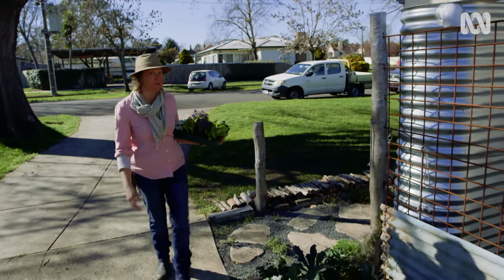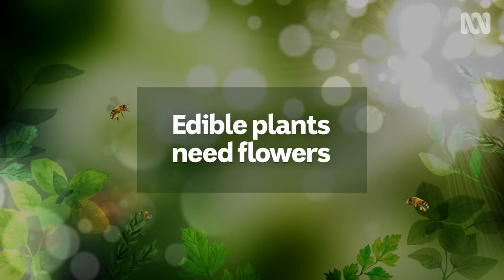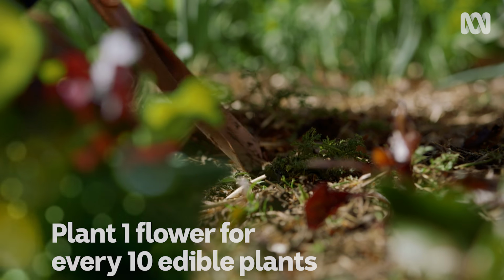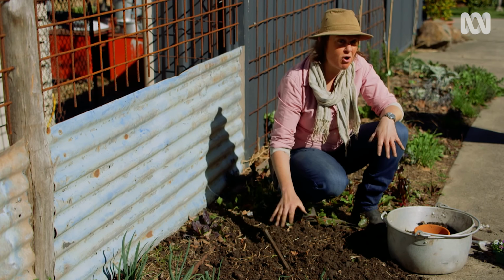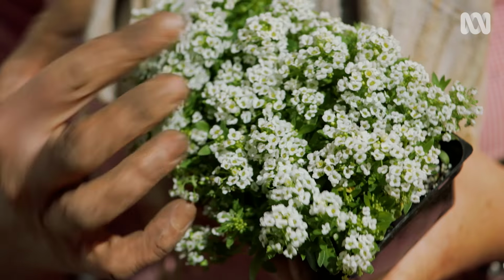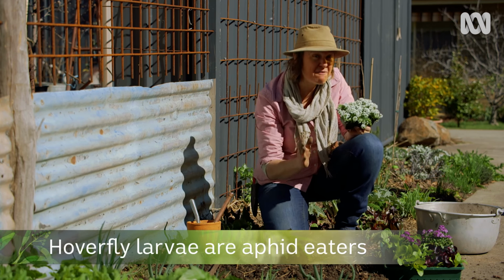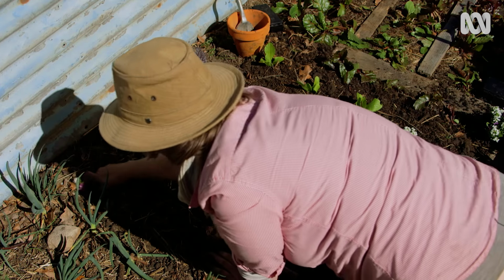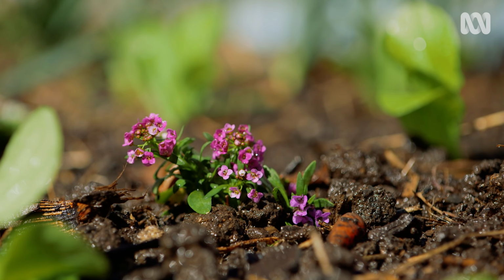Edible Plants Need Flowers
Millie adds flowers to her patch, not because she wants to 'pretty it up' but because studies have shown that food crops benefit from having other flowers nearby to attract predatory insects and pollinators.

The insects control possible pests for you, so you don't have to use sprays that would also kill bees and other pollinators.

Interplanting is the best way to grow crops such as lettuce organically.

Step 1:
Add some compost, worm castings and animal manure pellets to the soil to improve it before planting.

Step 2:
Space out your seedlings - in this case Millie has used a loose-leaf lettuce (Lactuca sativa 'Oakleaf') - and she has vowed to plant one flower for every ten plants. Millie has used sweet alyssum (Lobularia maritima), which will help attract hover flies.

Step 3:
Water in well.